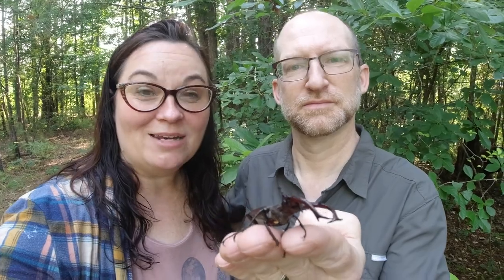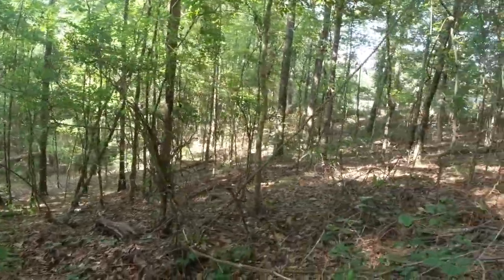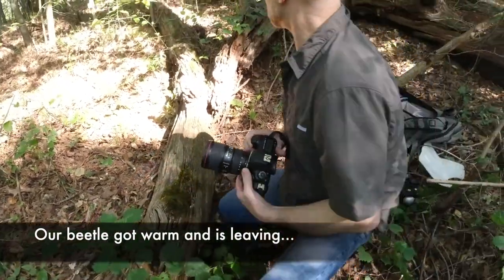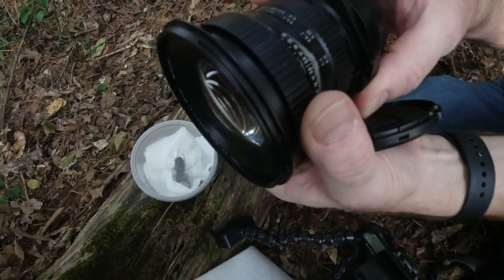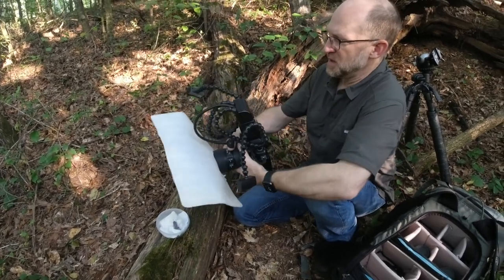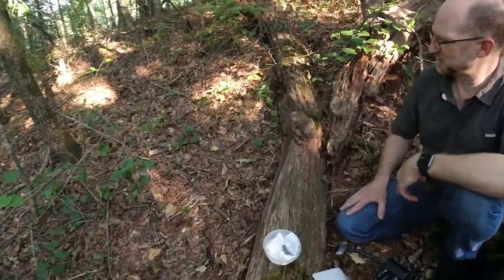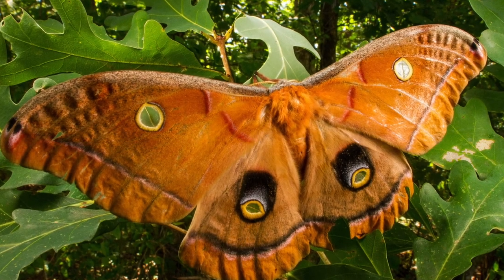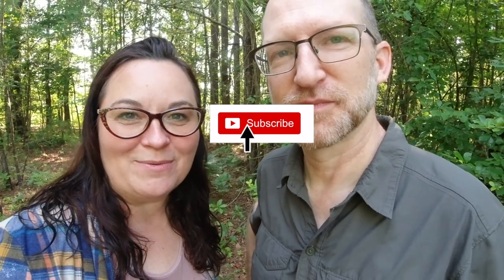Close up wide angle macro photography | Stag beetle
We are John and Kendra Abbott, scientists who love everything about bugs and nature, especially photographing them. This video is about close up wide angle macro photography. We used a Stag Beetle that we found on our property to show you how to use this really unique technique. We love these images because it shows the animal in its environment and gives you a bugs perspective.